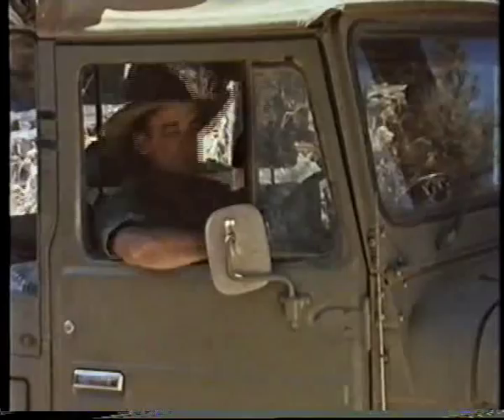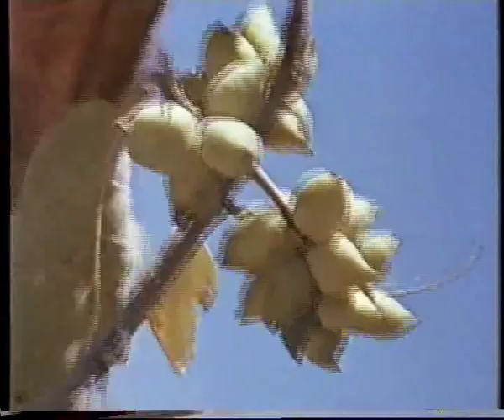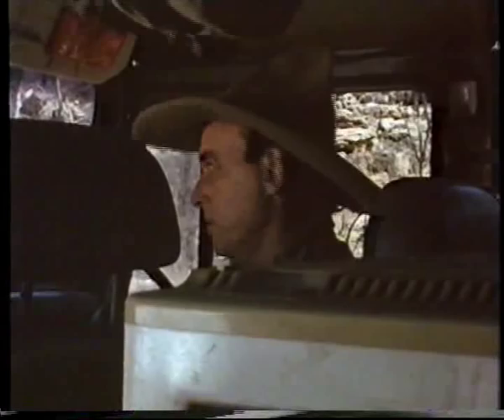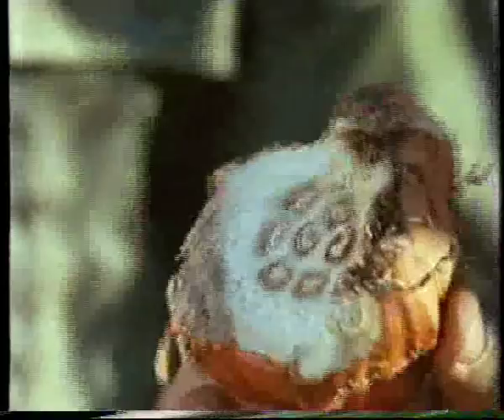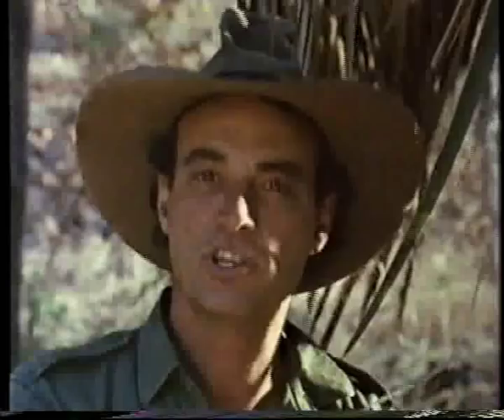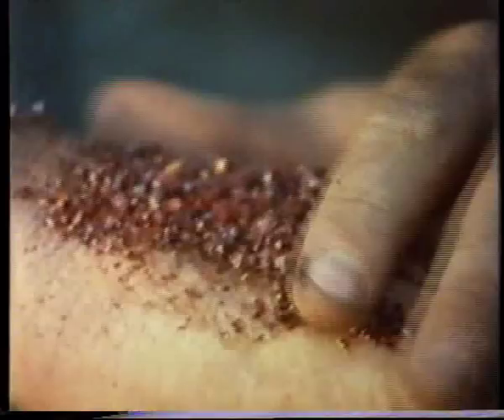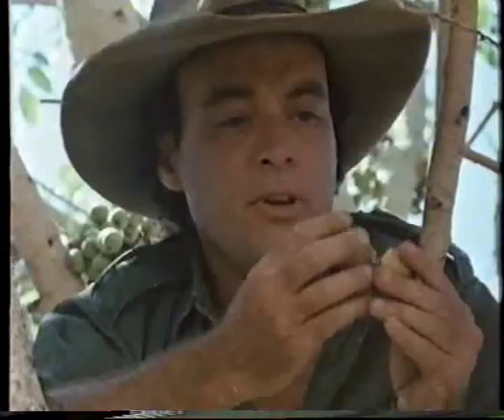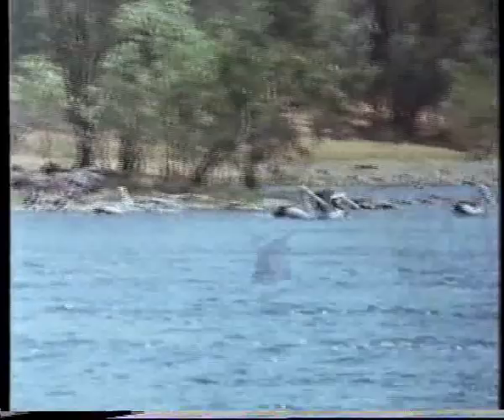Original Bush Tucker Man Part3(of4)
Early (now unavailable) Bush Tucker Man production from Defence Public Relations